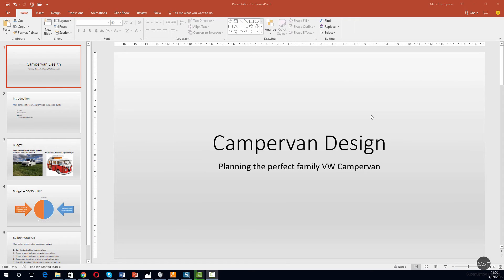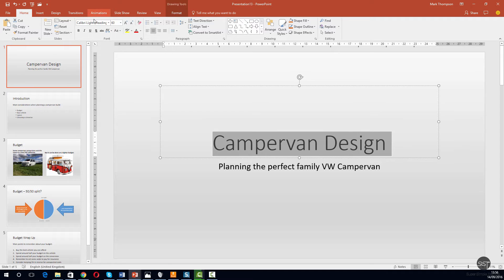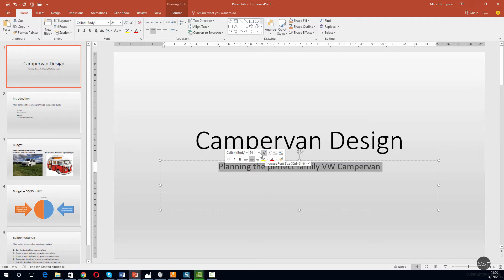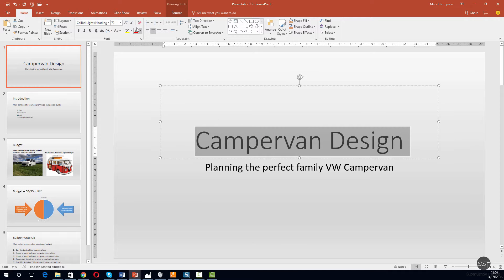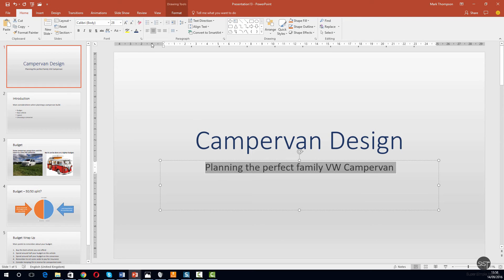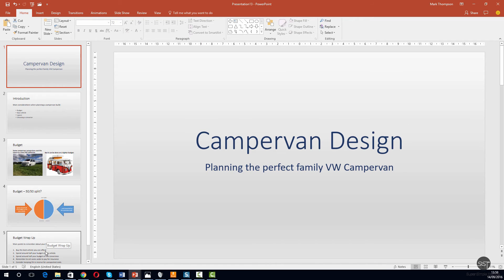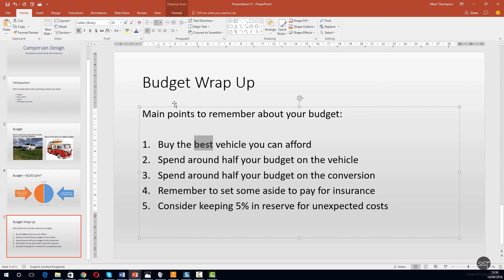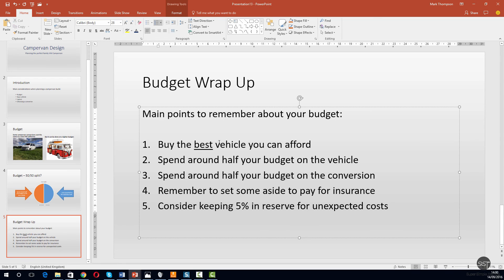PowerPoint 2016 - Change font size, colour, bold, italic and underscore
Learn how to change font size and colour then apply bold, italic and underscores in PowerPoint 2016. LATER VERSION BELOW!